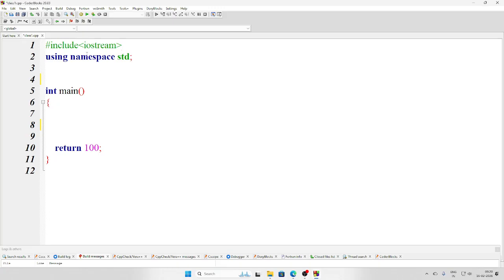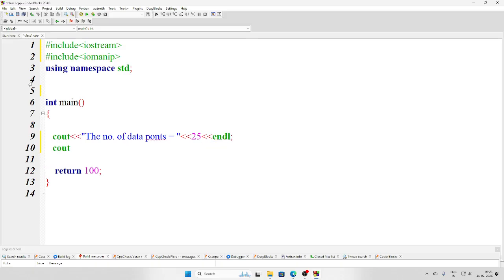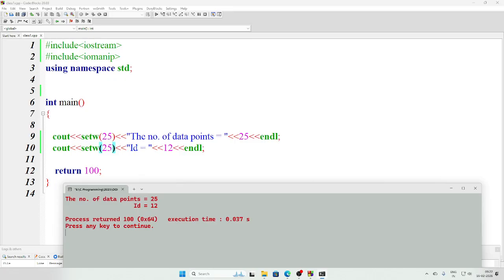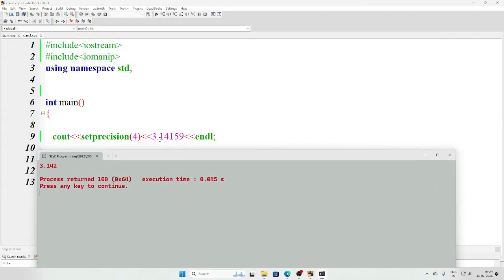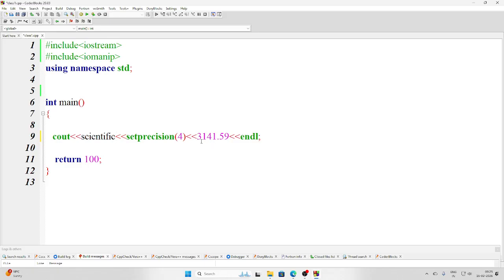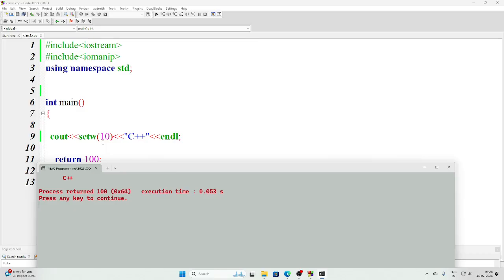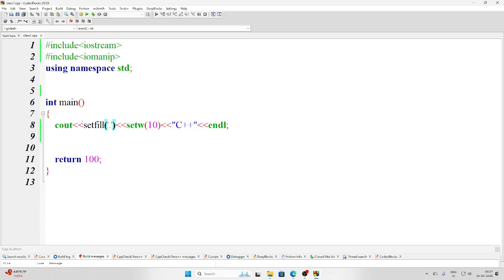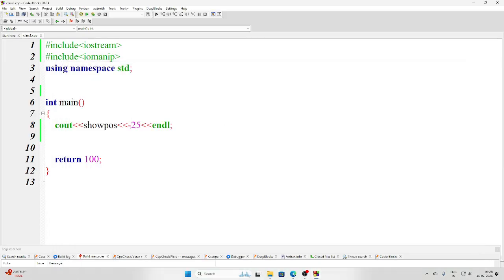Input-Output manipulator in C++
In this lecture I have explained about iomanip header file. This header file provides the functions for manipulating the streams specifically onto the output console.